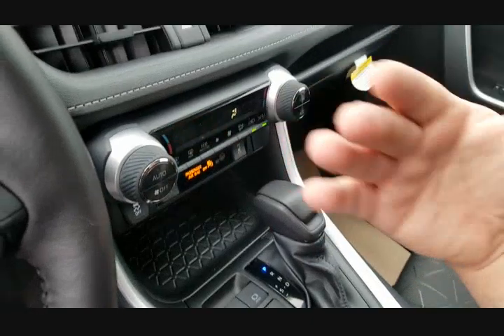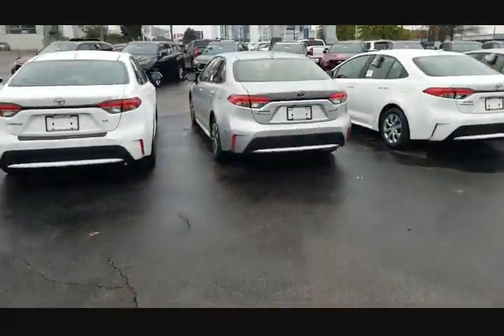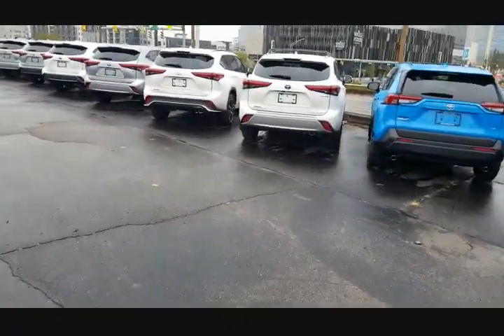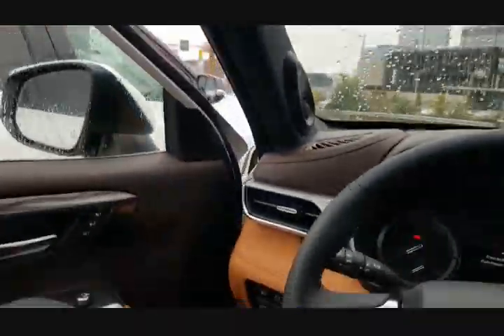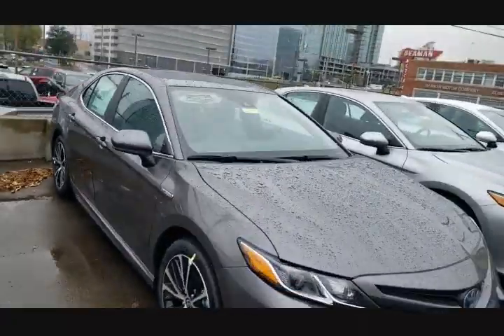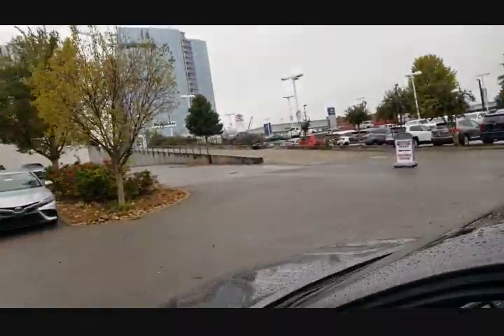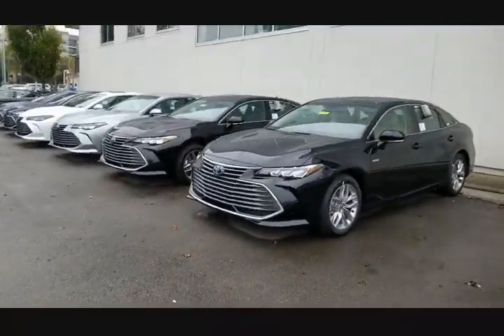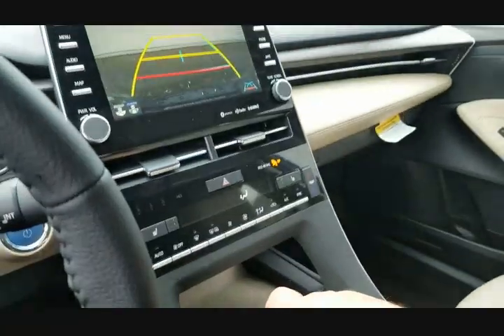Noise in reverse on Toyota hybrid? What it is and why explained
there is a common question about a strange noise in reverse on a Toyota hybrid.  this explains what it is any why on all hybrids including the corolla rav4 Avalon camry venza and highlander and shows the difference in the sounds between the vehicles.